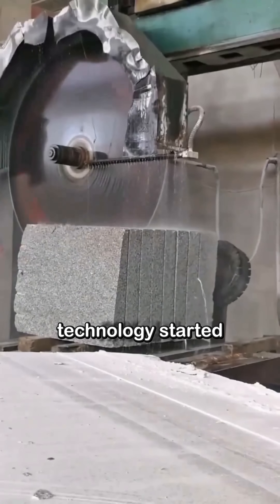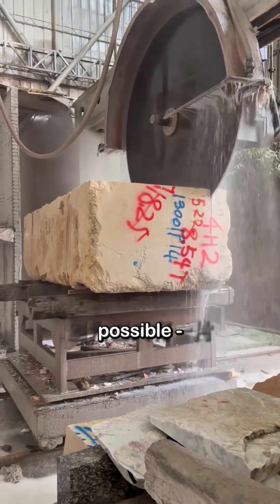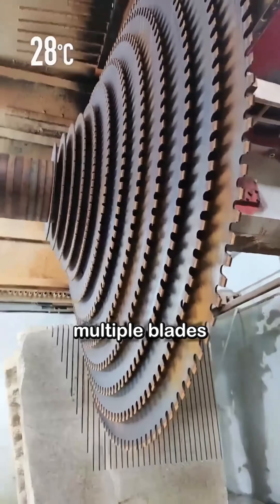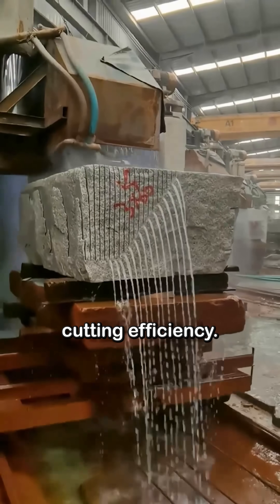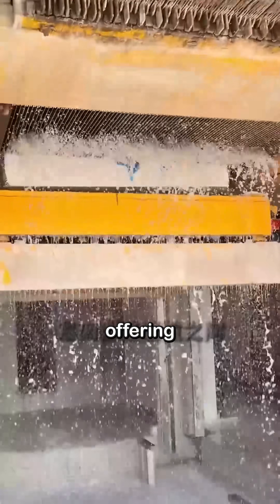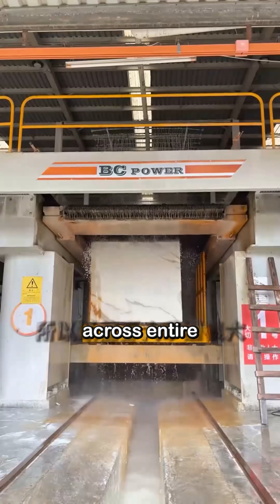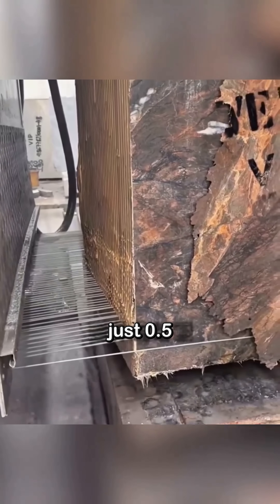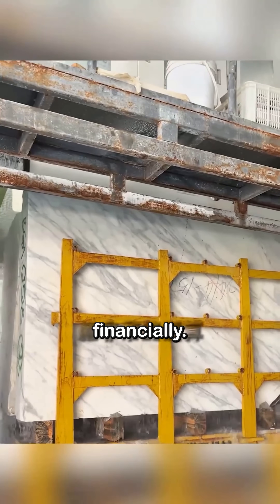Modern stone cutting technology started with 60-centimeter saw blades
Welcome to Seethe! 🌍

💬 Drop a comment and let us know which part surprised you the most!